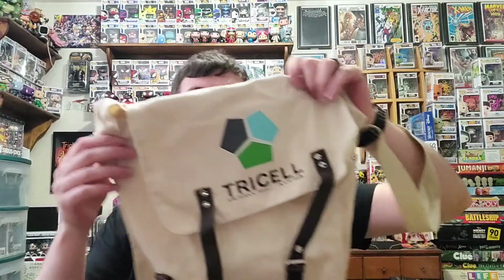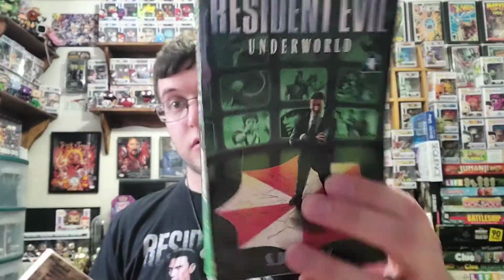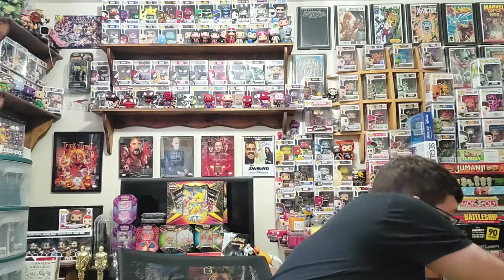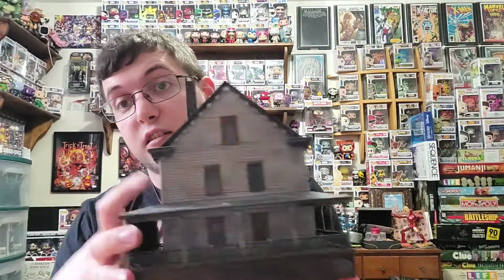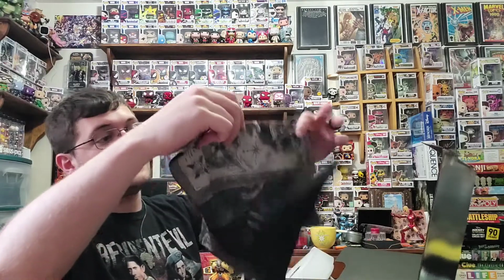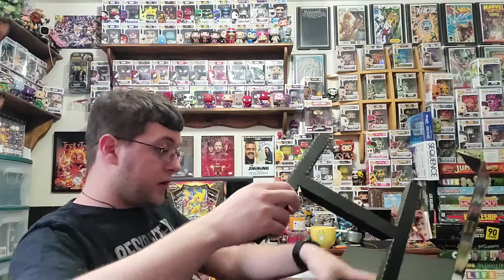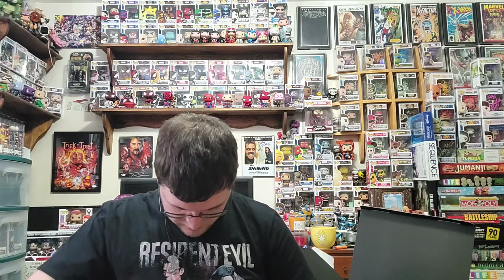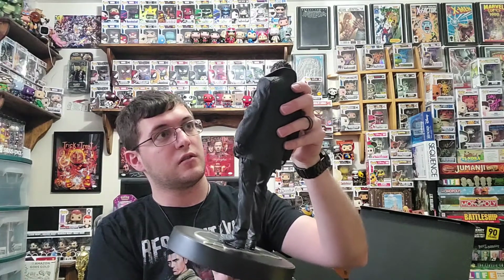My Personal Top 10 Resident Evil Items And Unboxing The Resident Evil Village Collector's Edition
I waited for this game to come out for so long. After I got the Resident Evil Village collector's edition in, I played the game non-stop five times overs. I love anything and everything Resident Evil. I hope you all enjoy my personal collection!

Check out the links below to my social pages, subscriptions I purchase, as well as visit the Tseries_Showcase eBay page: